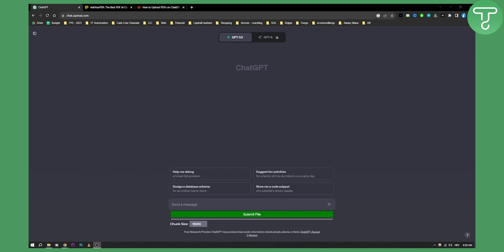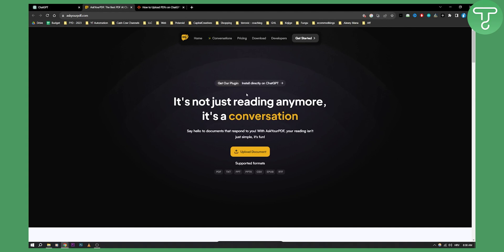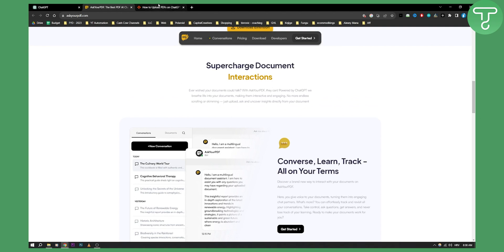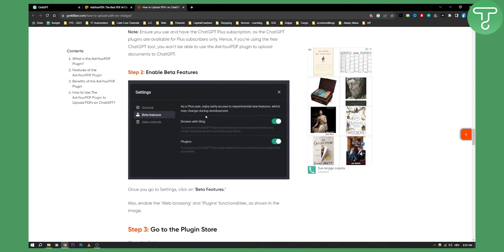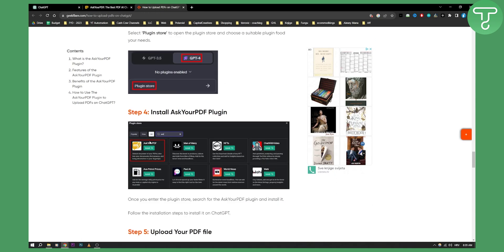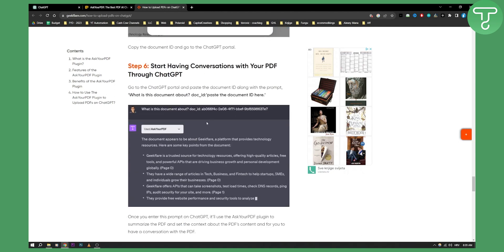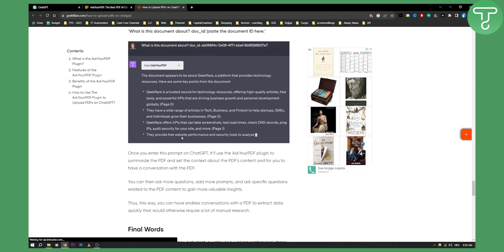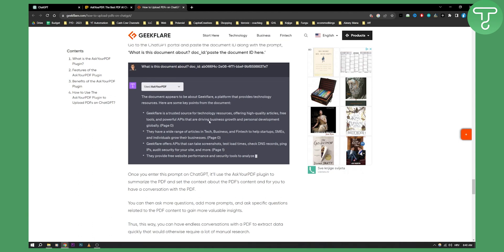AskYourPDF Plugin For ChatGPT - How to Use ChatGPT For PDF Files (Tutorial)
In this video, I will show you how to use ChatGPT for PDF files